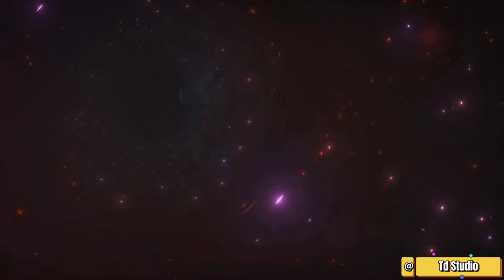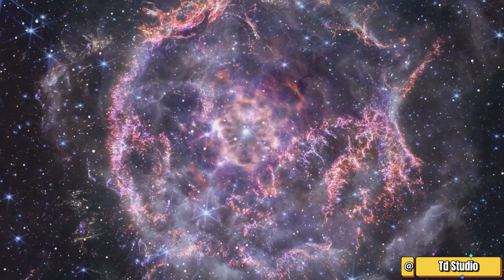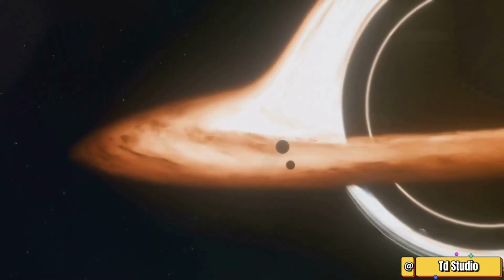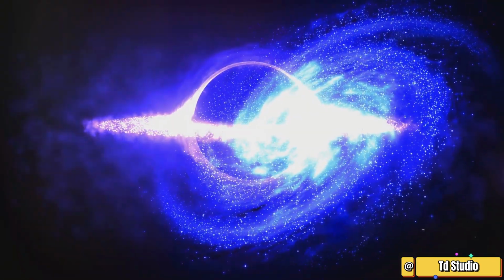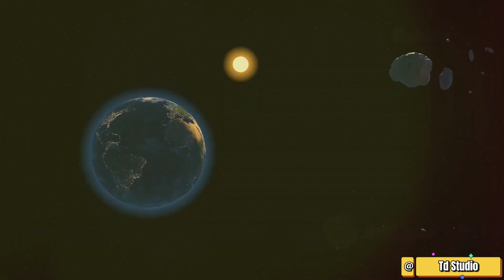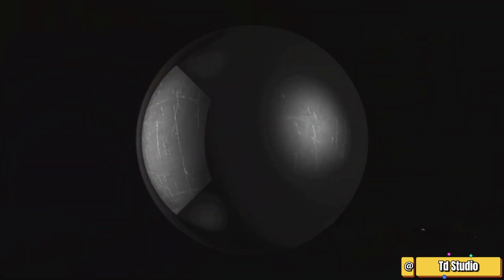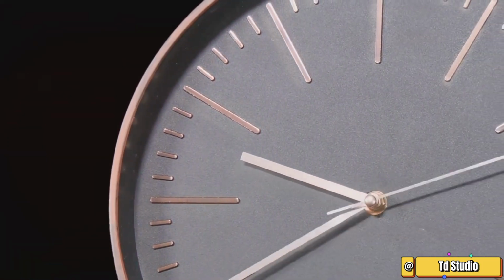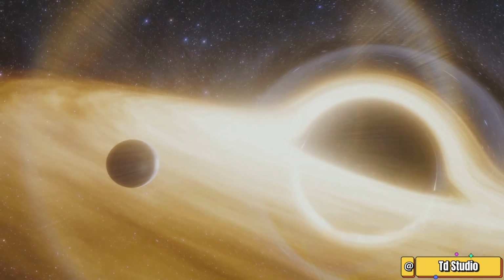Black Hole Time Dilation Explained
Welcome to td studio. Enjoy the video

The content about activity, travel, culinary, education, review and tips.

Ig : honeywibowo28 , akhtarwibowo28, ulanigendis